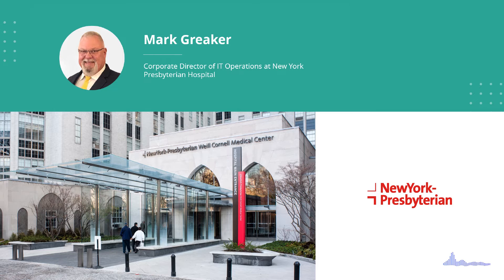New York Presbyterian